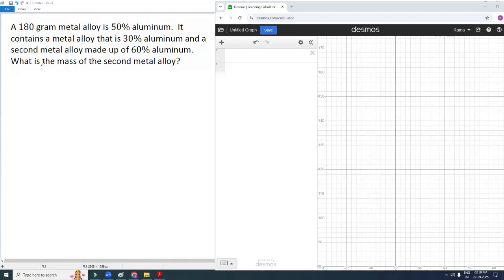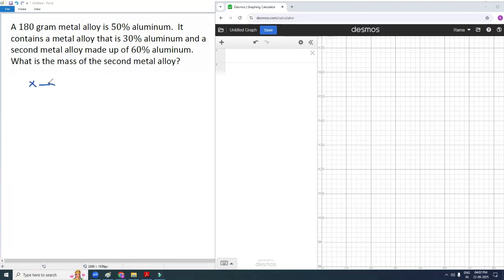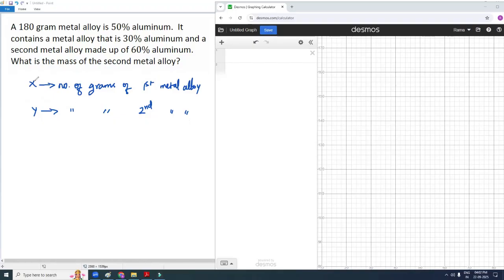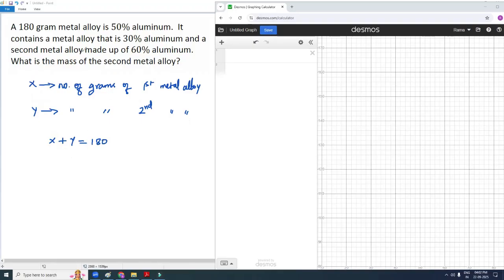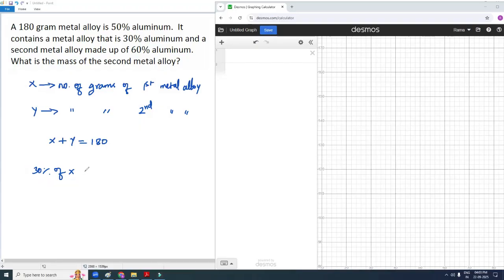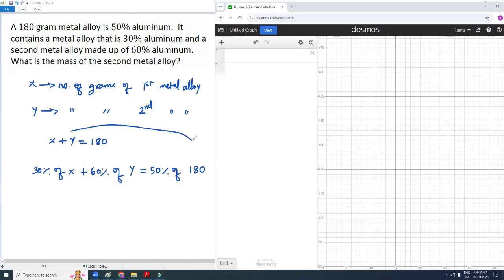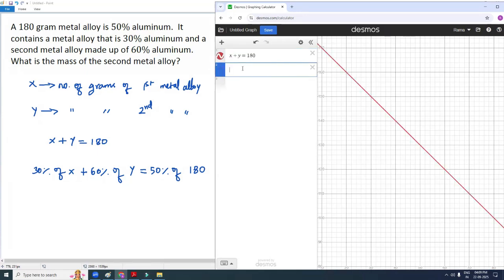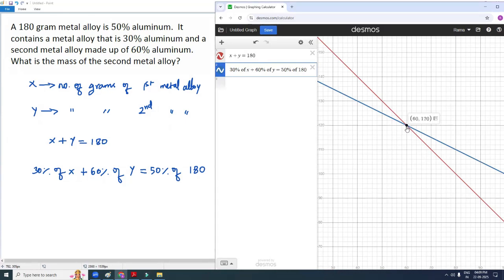SAT Math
A 180 gram metal alloy is 50% aluminum. It contains a metal alloy that is 30% aluminum and a second metal alloy made up of 60% aluminum. What is the mass of the second metal alloy?